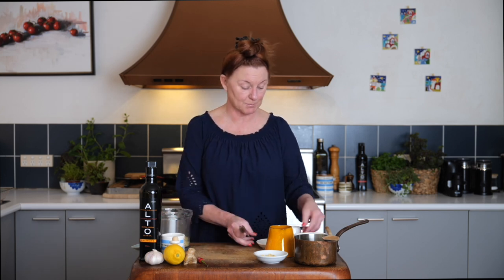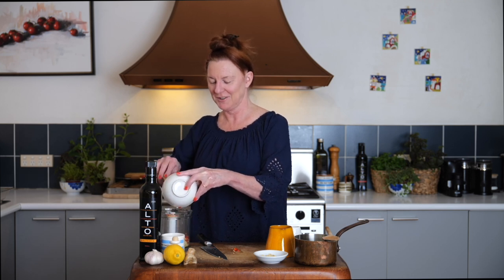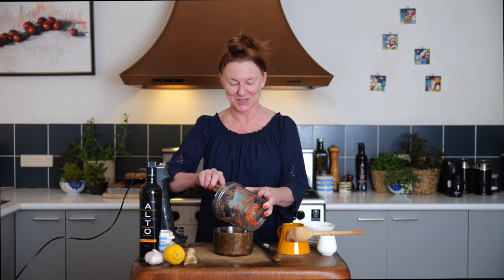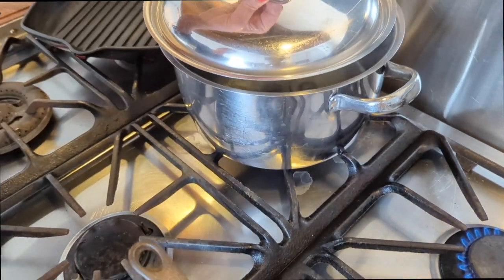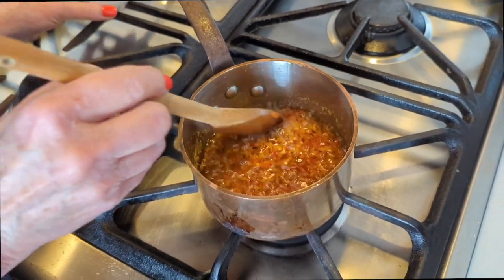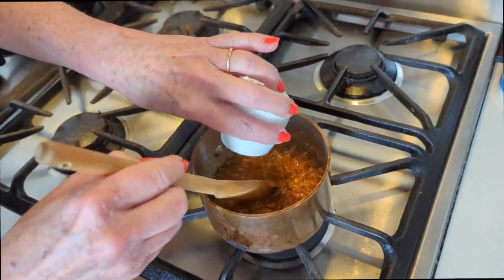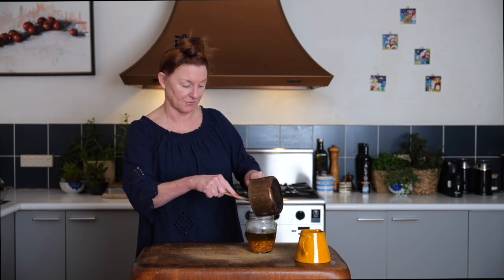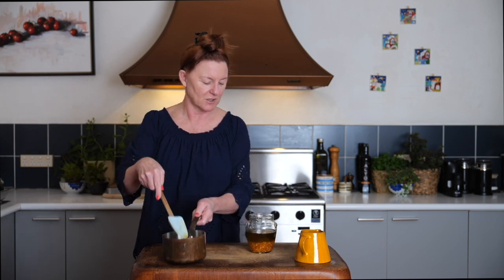How To Make Piri-Piri Sauce – Be Inspired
Learn how to make delicious Portuguese piri-piri sauce, perfect as a marinade for piri-piri chicken and piri-piri prawns or as a sauce to add zing to any dish!